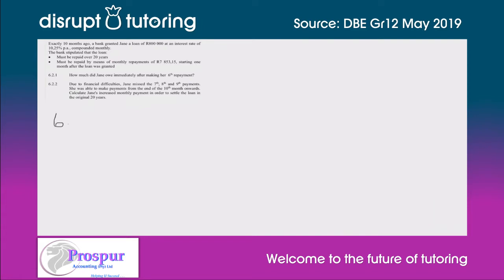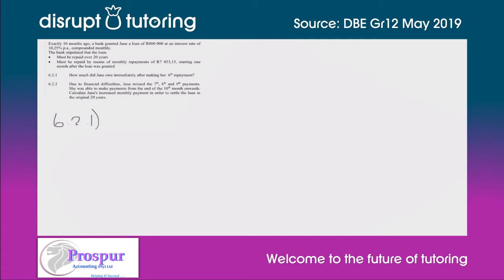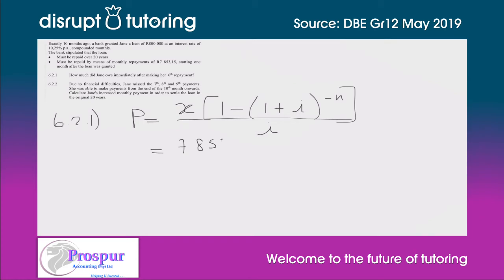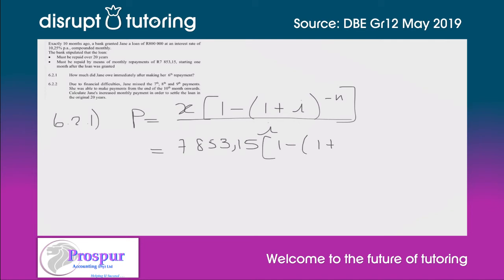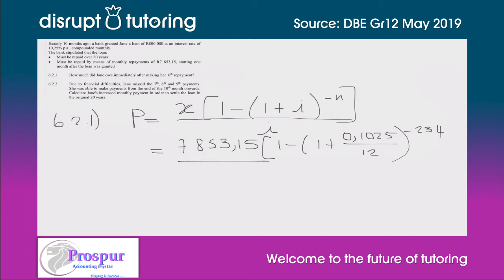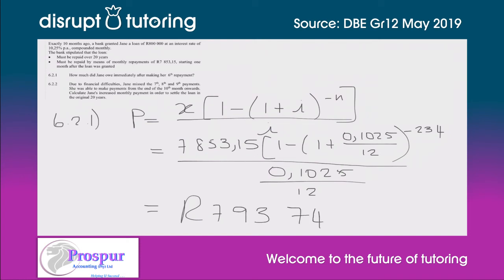#452 Annuities - calculating balance on a home loan after six payments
This video was made possible by our epic sponsor, Prospur Accounting.

At Prospur Accounting, we aim to assist business owners to understand the true performance of their business through accurate and affordable bookkeeping and accounting services.

We believe in service and excellence, and are committed to meeting our clients on a regular basis. Prospur Accounting is a registered Tax Practitioner and a member of SAIT and SAIBA.

We offer bookkeeping, payroll, and personal taxation services at affordable rates.

Tracy-Lee: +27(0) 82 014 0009

The question covered in this tutorial video was sourced from a past paper (2019 May Grade 12 DBE).